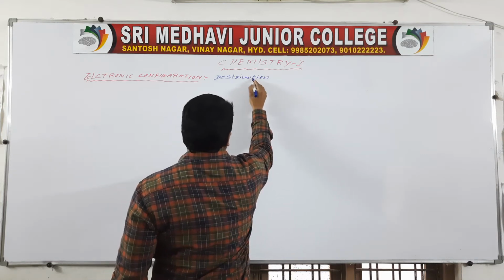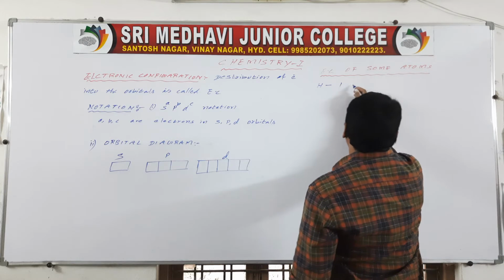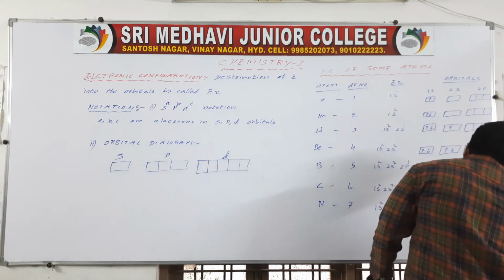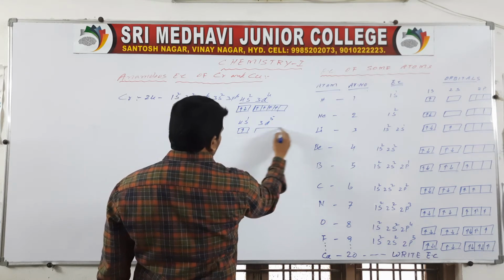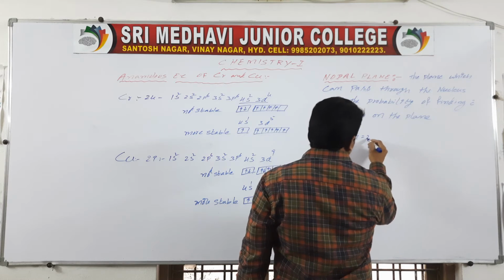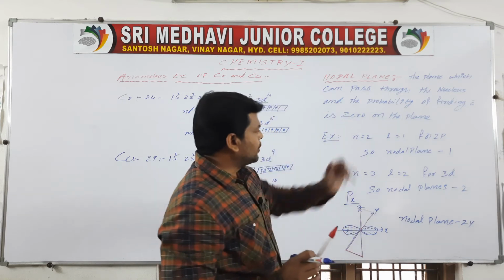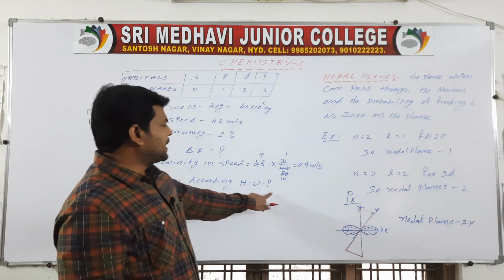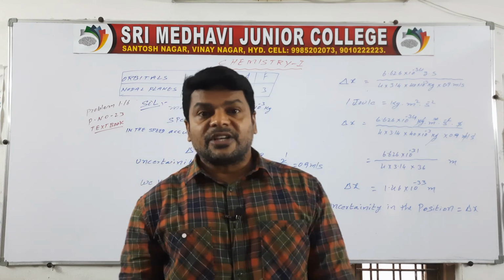(27 Aug 2020) ELECTRONIC CONFIGURATION AND NODAL PLANE